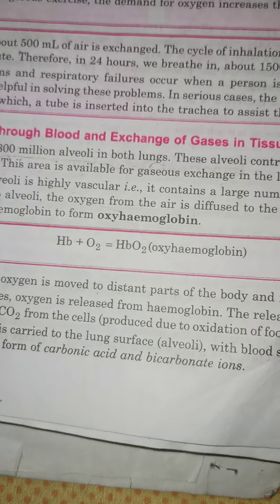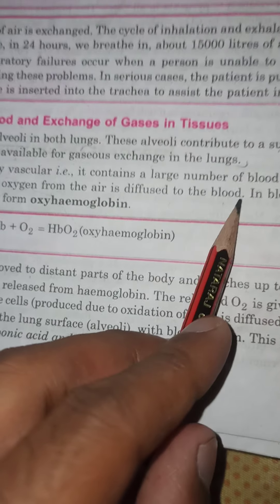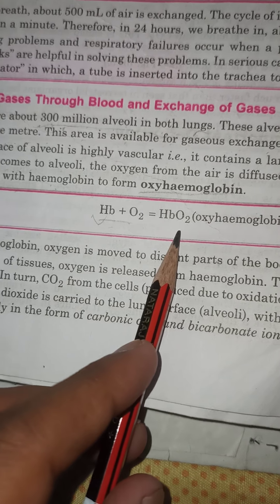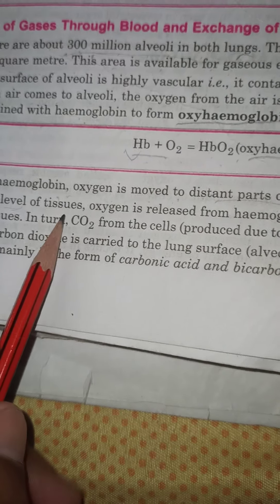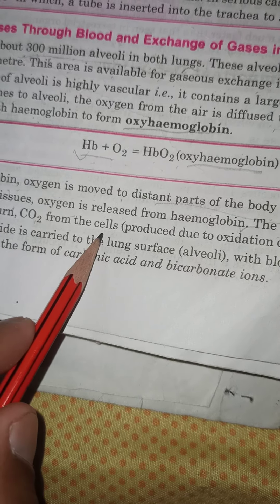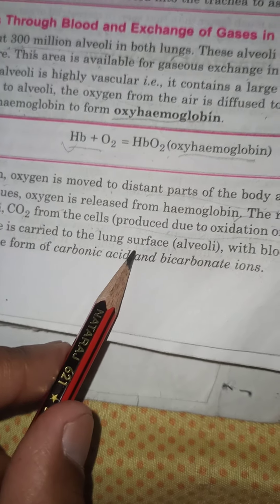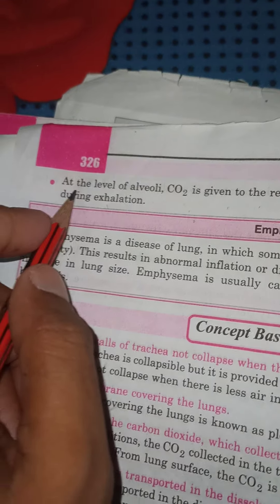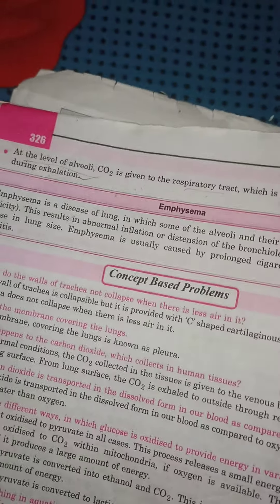Transport of gases through blood class X